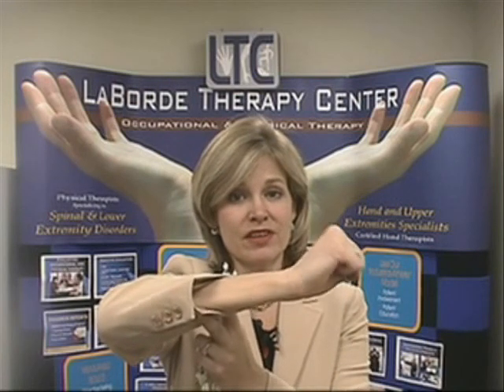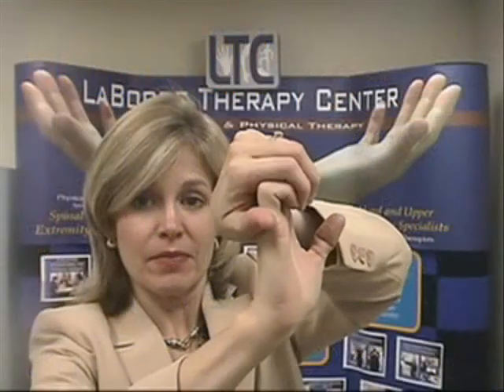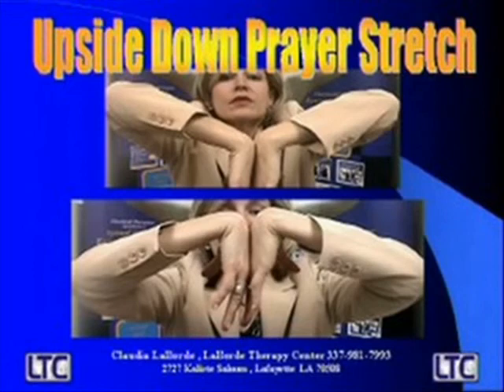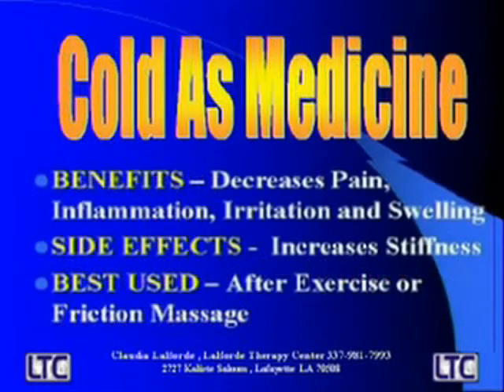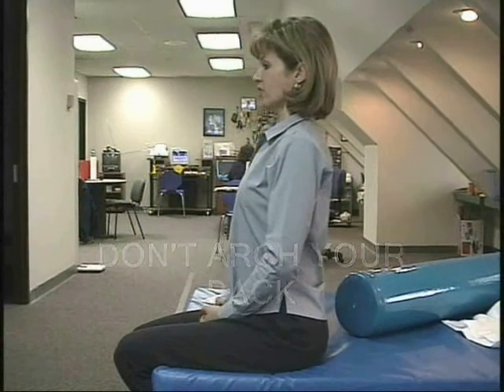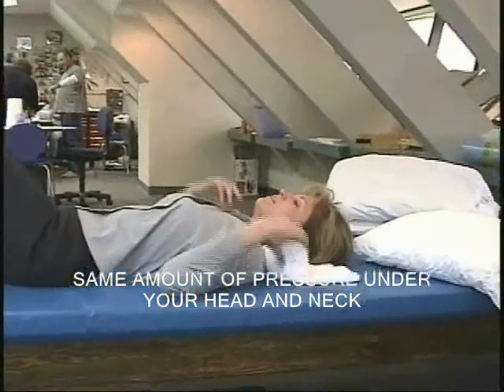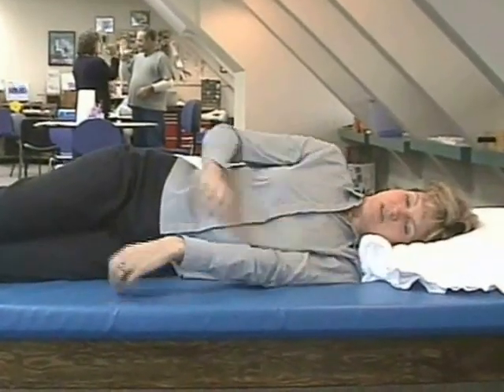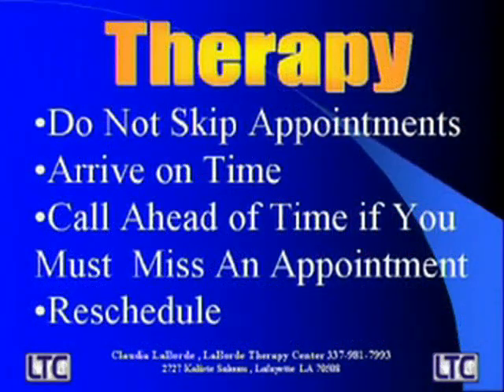Wrist Hand Injury Day 3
LaBorde Occupational and Physical Therapy Center
2727 Kaliste Saloom Road, Lafayette LA.

3 of 4 Video Series watched by patients on their first 4 visits to Therapy for a wrist or hand injury, (helpful for wrist, forearm, hand fracture, sprain, strain, ligament tear, tendonitis) Series Includes hand & wrist exercise, management of edema, posture and sleeping position to assist in healing by Claudia LaBorde is a Certified Hand Therapist and specialist in the Shoulder, Elbow and Hand. Use of Heat and cold explained to control swelling, and stiffness and assist with gaining Range of Motion. This includes Contrast Baths, Paraffin Baths. Exercise – helpful hints on how much is enough - is too much, and not enough.